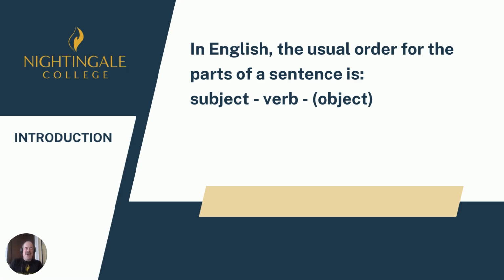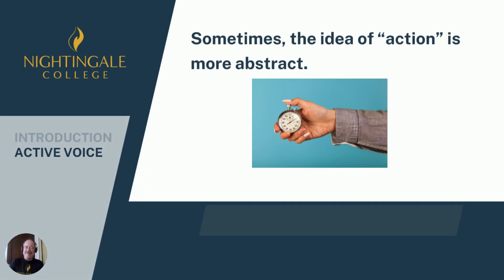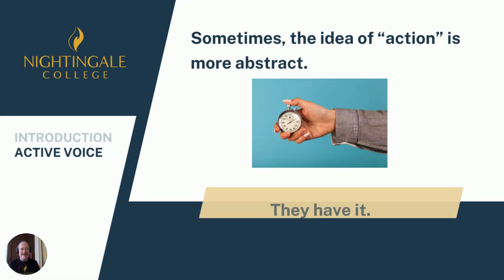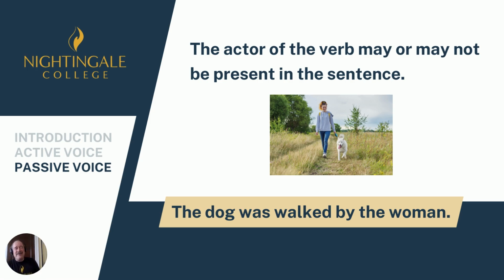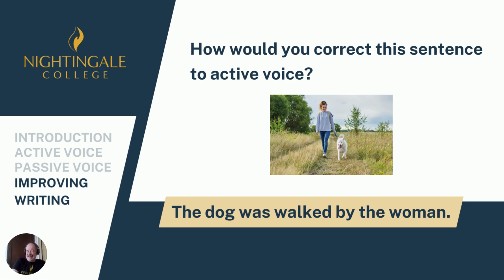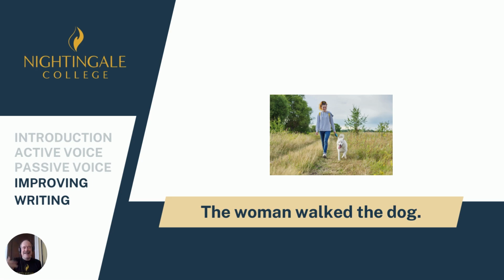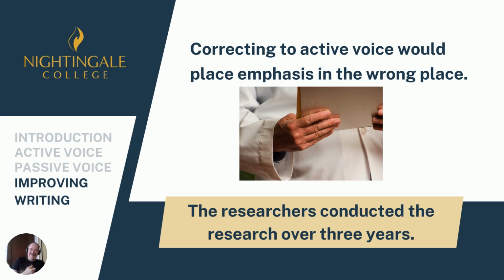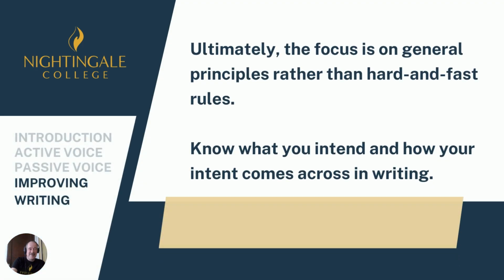Verbs Active Voice and Passive Voice